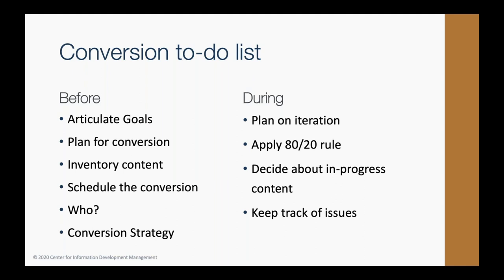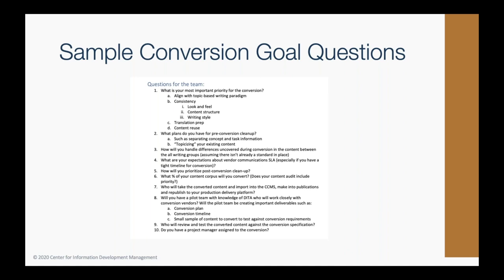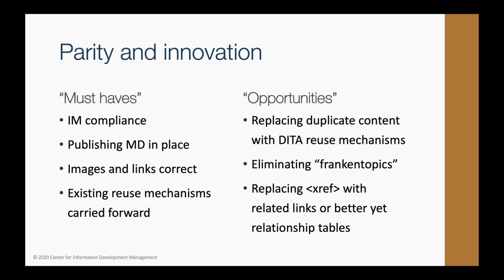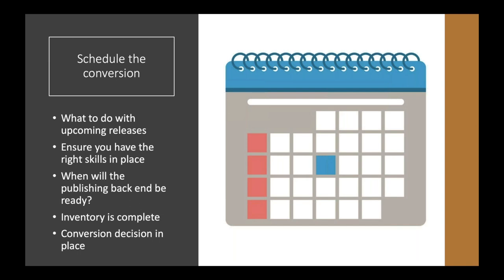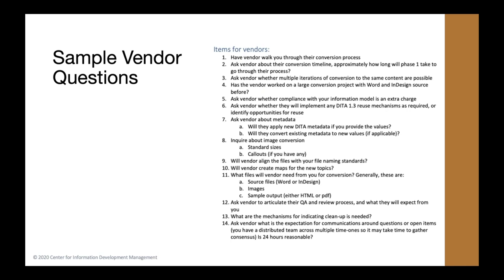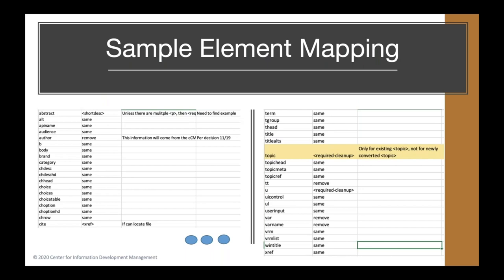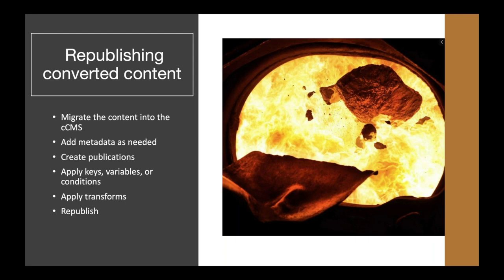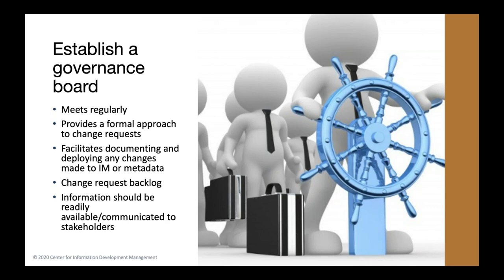Taming the Beast: Preparing for and managing your content corpus conversion to DITA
Presenter: Sabine Ocker of Comtech